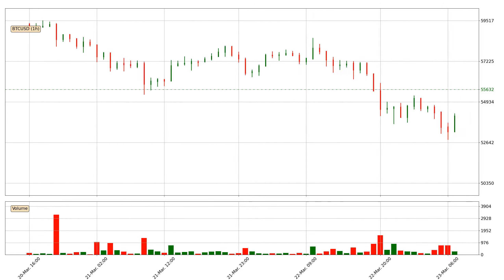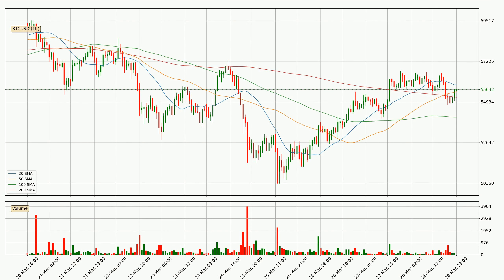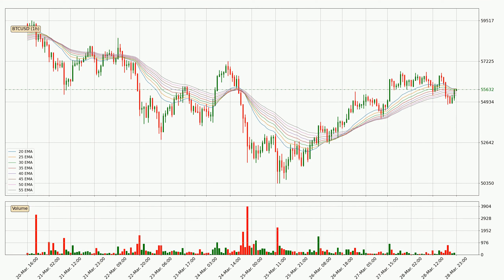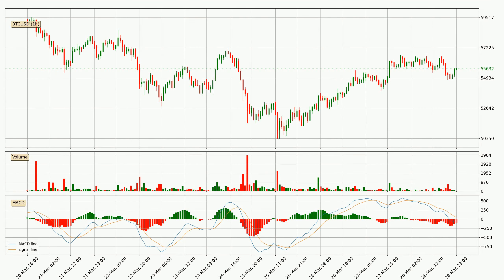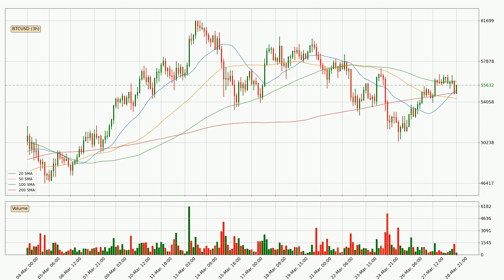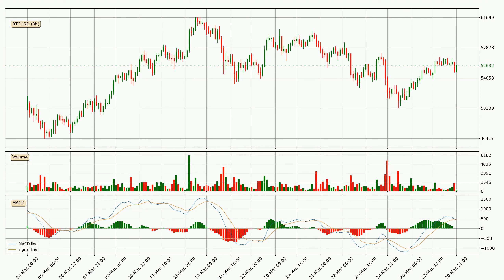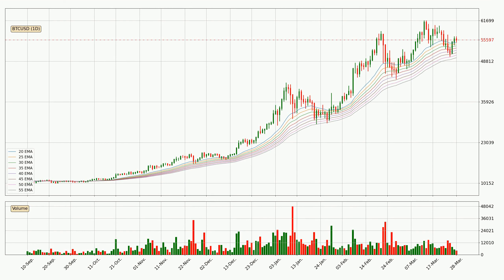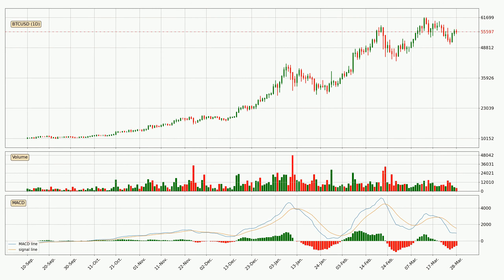Daily Update Bitcoin | Technical Analysis | FAST&CLEAR | 28.Mar.2021